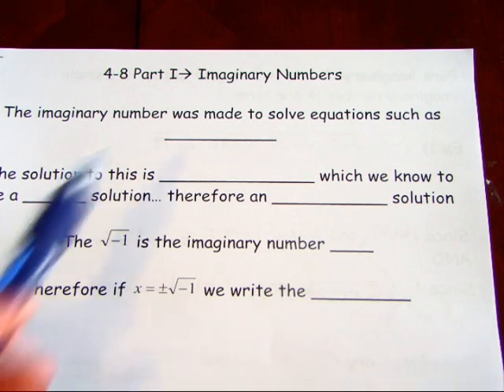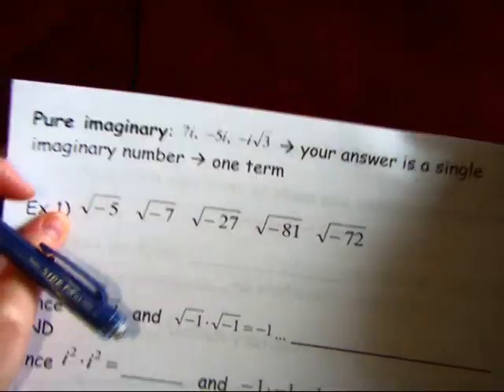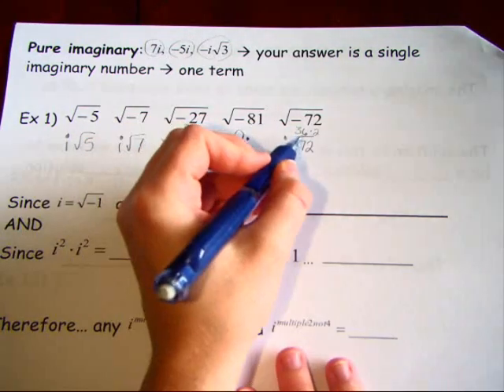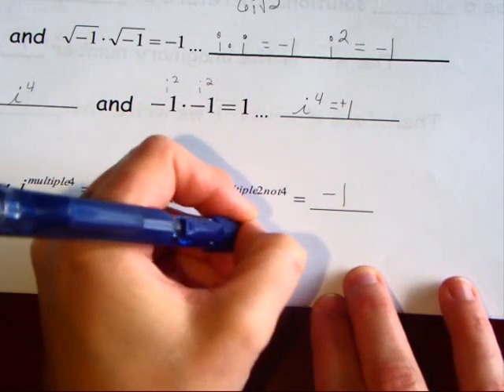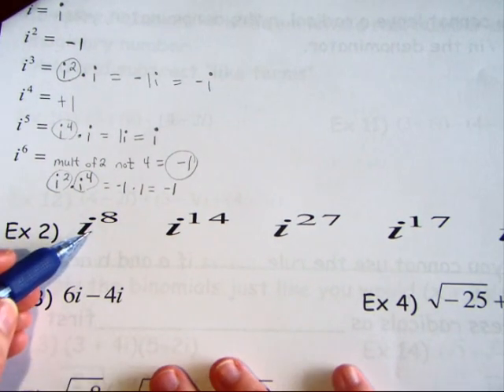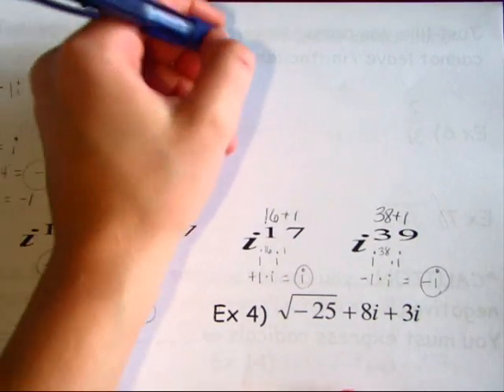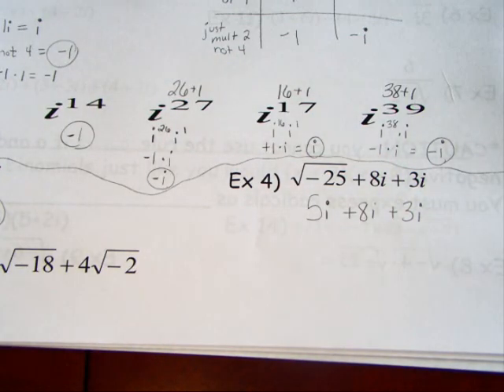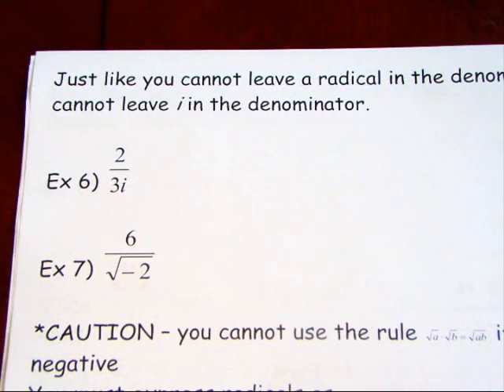Algebra II 4 8 Lesson 1 Part I